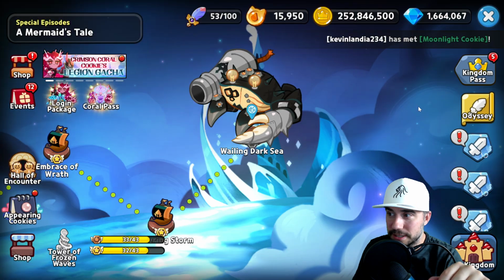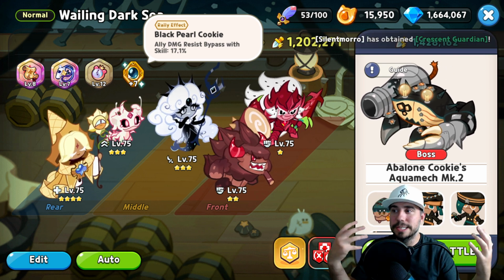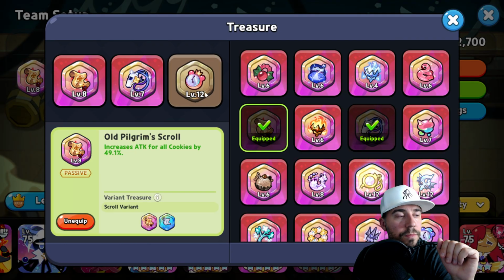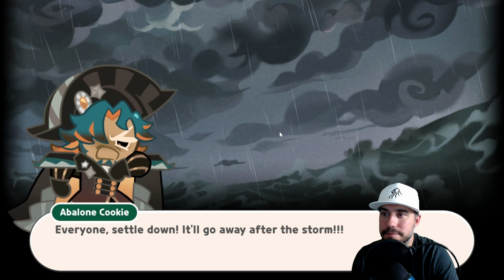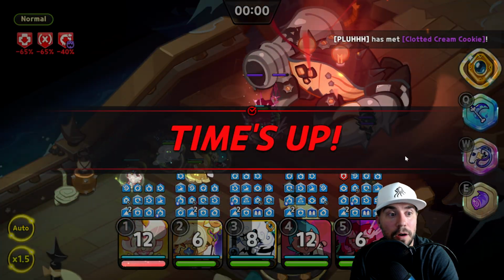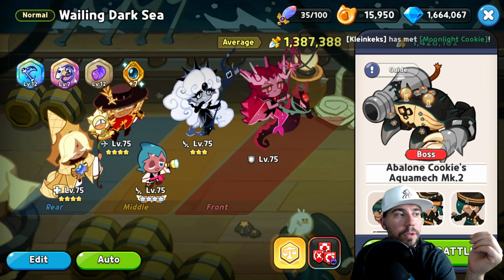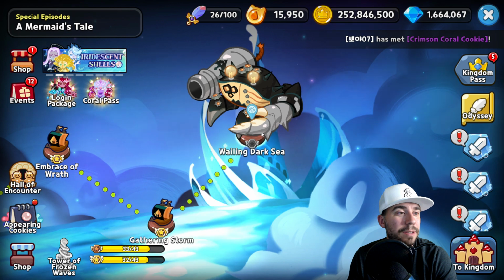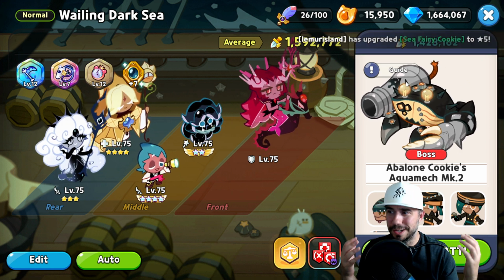ABALONE COOKIES AQUAMECH MK.2 NORMAL | CLOSE NOT QUITE TEAMS GUIDE | Cookie Run Kingdom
Intro: 00:00
Abalone Cookie's Aquamech Mk.2 Guide: 00:30
Double Heal Team Abalone Cookies Aquamech: 08:45
Damage Team Abalone Cookies Aquamech: 14:00
Water Team Abalone Cookies Aquamech: 18:05
Reflection: 21:50
Recap & Final Thoughts: 24:00

This is an all inclusive and comprehensive guide for beginners and seasoned players in regards to Abalone Cookie's Aquamech Mk.2 normal mode.  This is the Wailing Dark Sea level in the new update A Mermaid's Tale! I provide a guide in today's episode to walk through normal mode on some team iterations and how to overcome Abalone Cookie's Aquamech Mk.2.  I break down multiple things in this episode and provide an overview of the path to through A Mermaid's Tale!  I enjoy creating Cookie Run Kingdom Content.